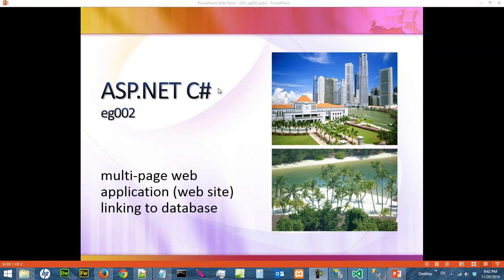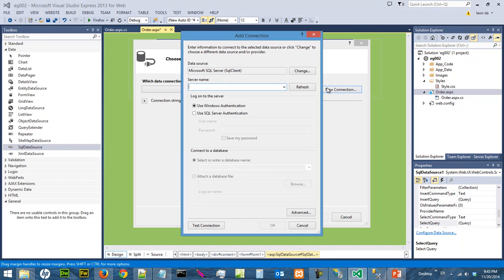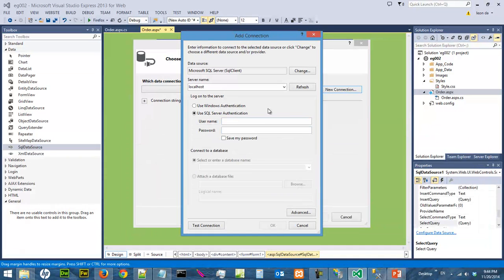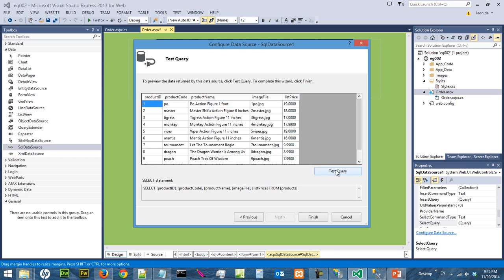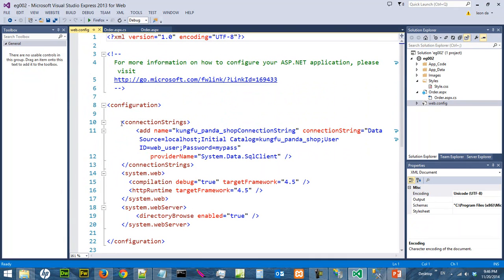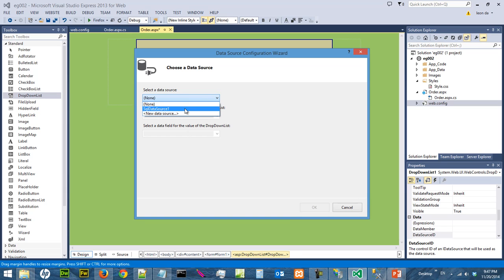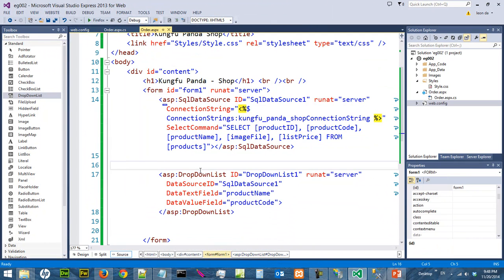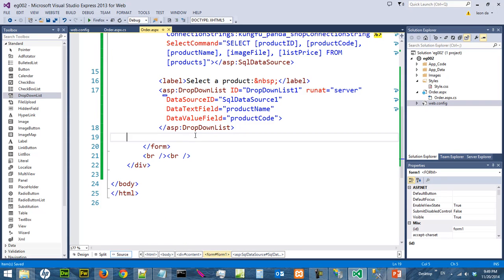Tutorial asp.net C# 024 eg002